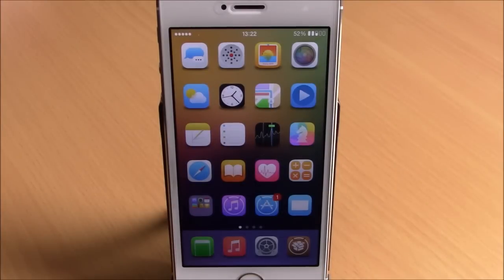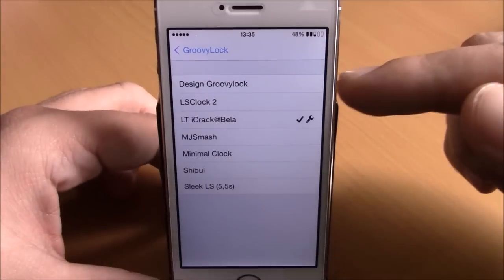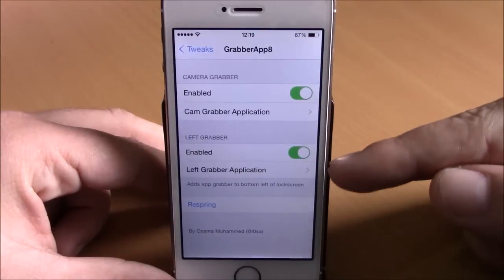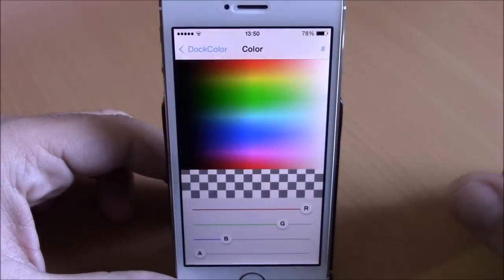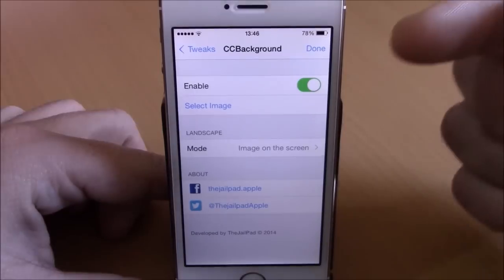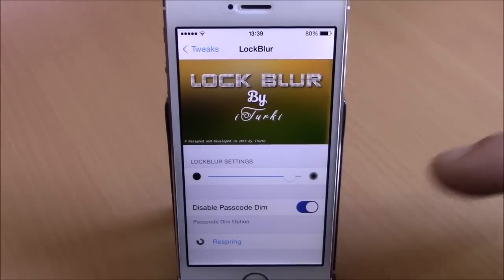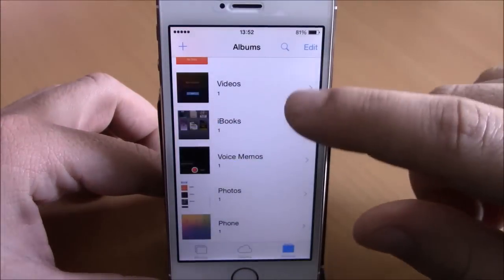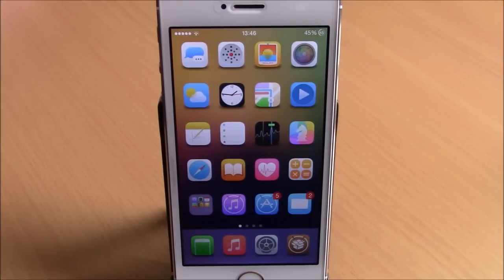TOP 20 FREE iOS 8 Jailbreak Cydia Tweaks 2015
Tweaks:

1.RecordPause
2.OnTapMusic
3.ClearFolders
4.GroovyLock
5.BerryC8
6.GrabberApp8
7.SpringSounds
8.Lumos
9.DockColor
10.CCLoader
11.BetterDelete
12.CCBackground
13.StatusbarWeather8
14.UnlockCounter
15.LockBlur
16.SlideCut
17.Cistem Aperio
18.AlbumShot
19.Calypso
20.Lithium